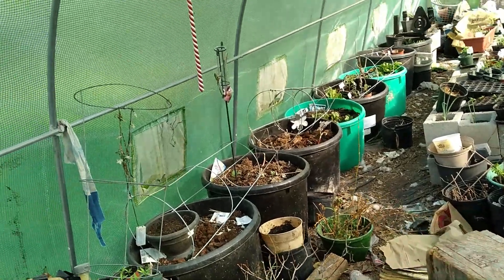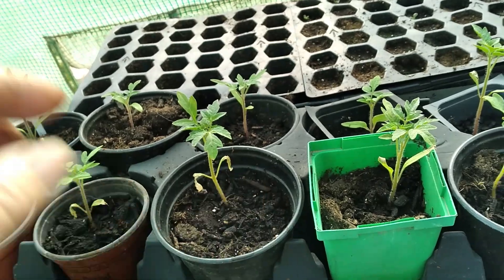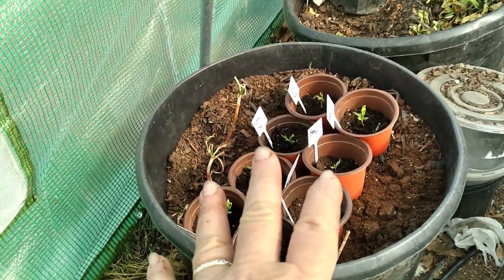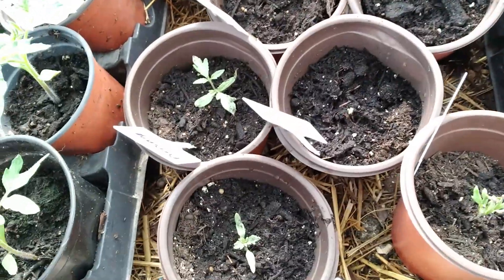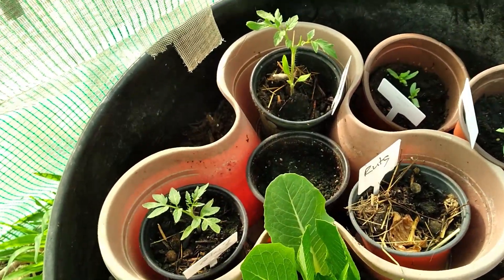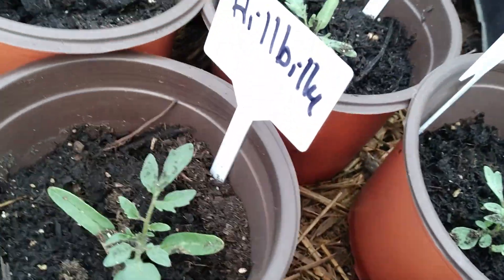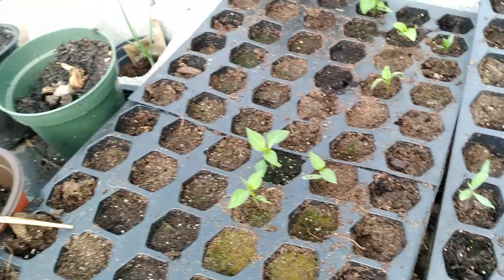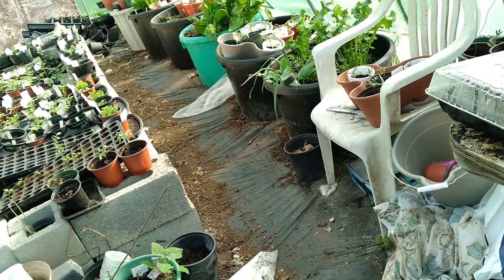Greenhouse Monday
lots of tomatoes uppotted in Greenhouse